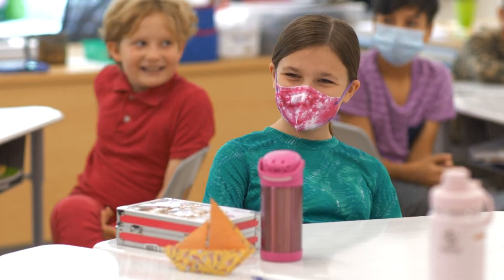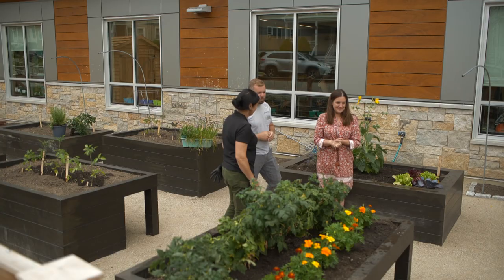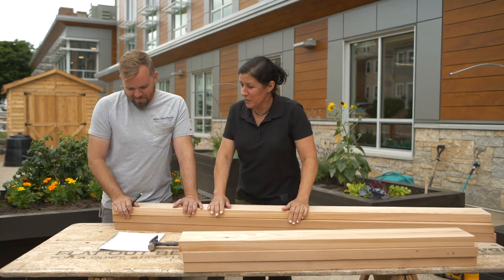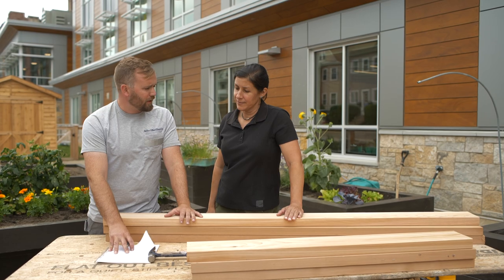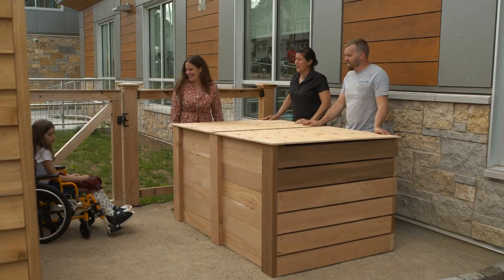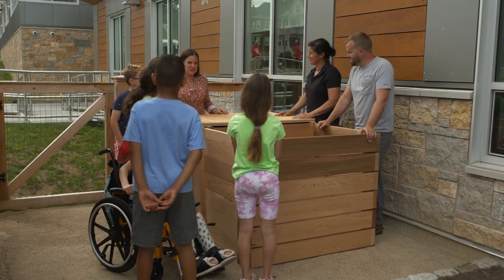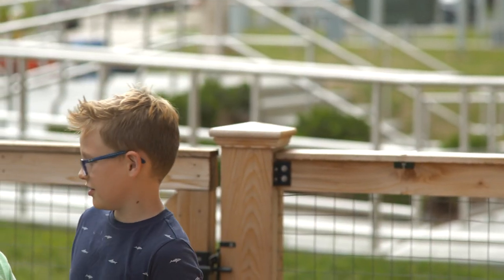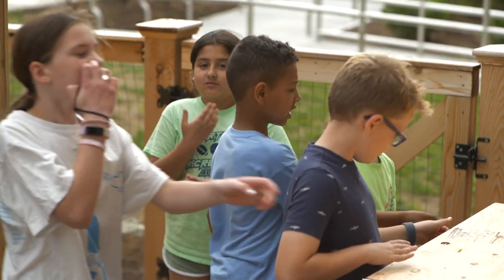How to Build a Classroom Compost Bin | Ask This Old House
In this video, This Old House carpenter Nathan Gilbert and landscape contractor Jenn Nawada build a compost bin for an elementary school’s garden project.

Landscape contractor Jenn Nawada and carpenter Nathan Gilbert head to a local school to help them with a composting project. After meeting with the children, Nathan and Jenn build a large compost bin from cedar, providing the children the opportunity to fill their garden with rich, nutritious soil.

Difficulty: ⅖
Cost: Around $500, depending on the size
Time: One Day

Jenn and Nathan toured Hosmer Elementary School in Watertown, MA one of the first net zero elementary schools in Massachusetts.

To build the compost bin, Nathan used cedar lumber in a variety of dimensions, including 2x6” for the slats and the front posts, 4x4” for the back posts, and 1x6” for the center slats. To secure everything in place, Nathan used a combination of exterior-grade brad nails and stainless steel screws

Tools:
Tape measure
Miter saw
Impact driver
Table saw or circular saw
Finish nailer